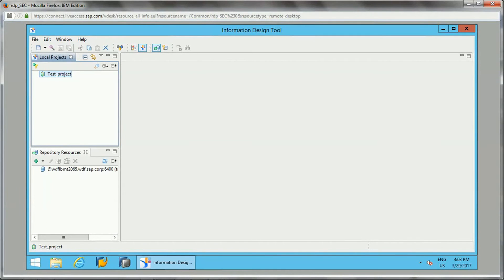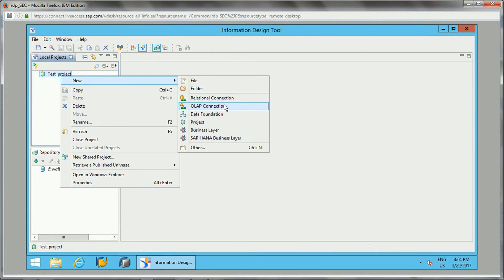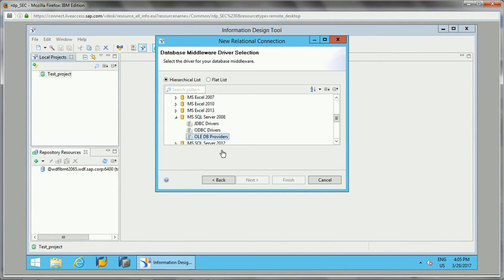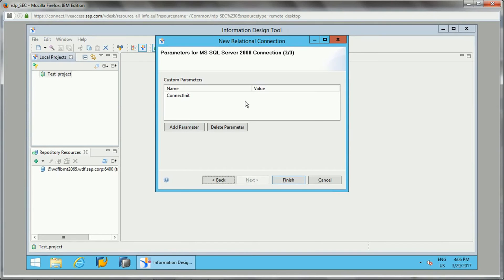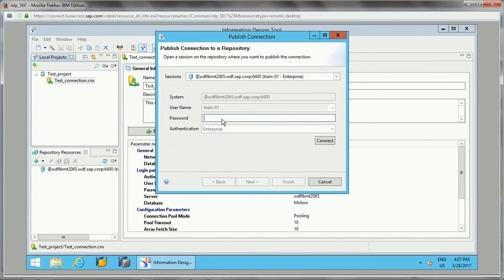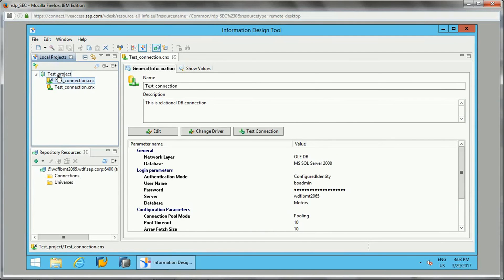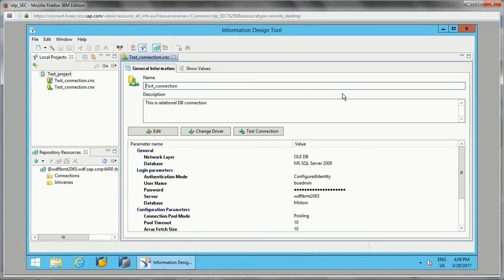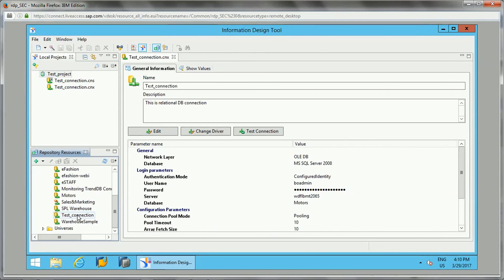SAP IDT Unit 2 : Data Connections: Practical Examples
Learn Practically about Data connections in Information Design tool.

Connections used to connect to relational or OLAP cubes, that can be used to build the data foundation. Data connections is the first step in designing the universe.

In this, you will learn about:
How to connect to Relational database
Local connection and secured connections.